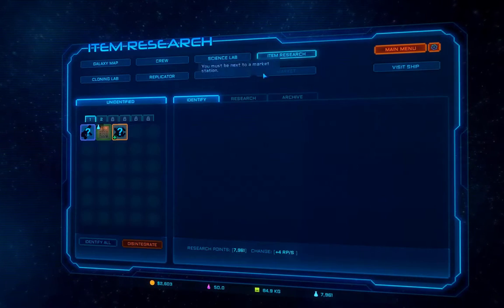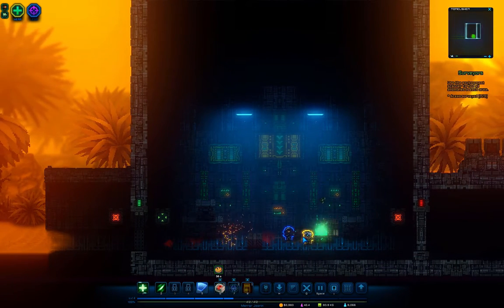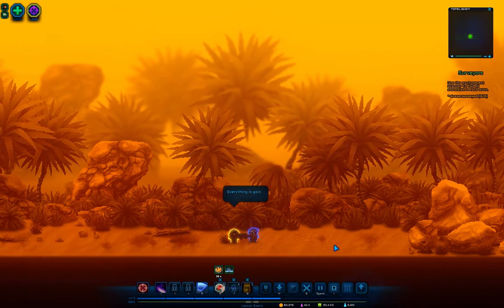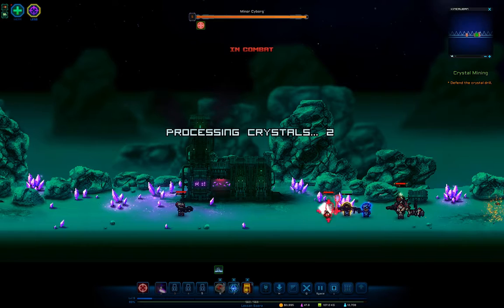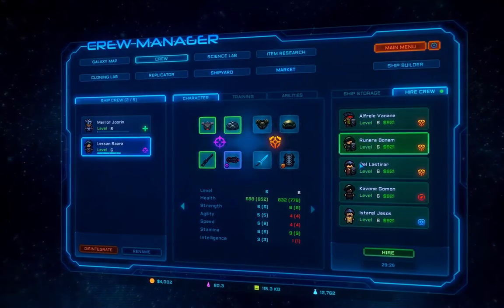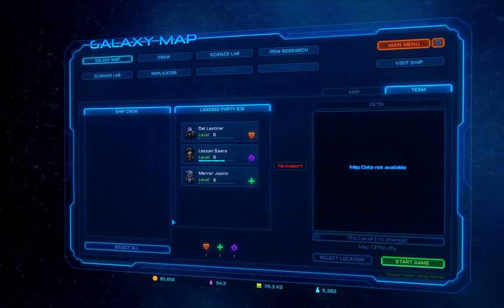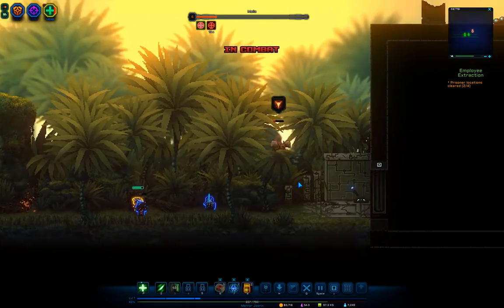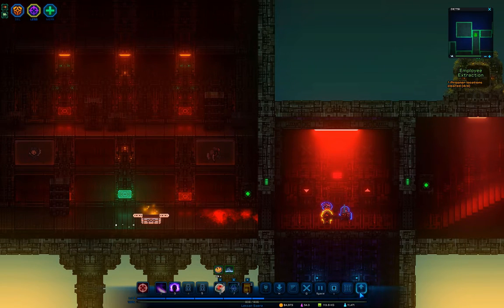Nice and Easy - Let's Play Pixel Privateers - Ep 2 - Pixel Privateers Gameplay - Pixel Privateers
Schwable Company continue to explore the far side of a wormhole in Episode 2 of the Pixel Privateers blind playthrough.  This time, the team frees hostages, protects mining operations, and ultimately expands with a new member.  So join Schwable Company and let’s play Pixel Privateers!

Even after a very short play session I can tell that Pixel Privateers is a special game – not surprising given its pedigree (Terraria and Pixel Piracy).  It's a roguelite.  This will be a full Let’s Play Pixel Privateers series; I’m certainly interested in playing more, exploring further, and expanding Schwable Company.  This Pixel Privateers Episode 1 is a showcase video for Pixel Privateers, with an introduction to Pixel Privateers gameplay, mechanics, and story.  Overall, Pixel Privateers is very interesting and I can’t wait to play more of it.  In either case, I’ll probably play the Pixel Privateers game in my own time or with you all watching along.  So, I look forward to seeing more and expanding this into a full let’s play Pixel Privateers blind series!

In Episode 1 of let's play Pixel Privateers, we were introduced to the basics of Pixel Privateers gameplay and embark on a pair of away missions.  Our squad returns with loot and research targets based on their adventuring.  The Pixel Privateers game has us leading a squad of multiple mercenaries on planet-side missions, collecting gear, and improving their skills.  Once on the ground, Pixel Privateers allows for some freedom so we can decide whether to continue exploring the planet with our squad even after accomplishing our primary objective.  In Pixel Privateers you also need to manager multiple resource types, equipment, and squad powers/composition.  In Episode 2 of Pixel Privateers full playthrough, we recruit another member, free hostages, and protect mining operations.  Overall, Pixel Privateers gameplay is shaping up to be robust and interesting.  So come and join me for a wonderful sci-fi adventure and let’s play Pixel Privateers.

As you can probably tell from the video, I enjoyed my time with Pixel Privateers game and Pixel Privateers gameplay.  Moreover, this video basically shows my Pixel Privateers first impressions and a (very) high-level Pixel Privateers review.  So, I hope you all enjoy the Pixel Privateers gameplay for what it is (an interesting, 2D adventure and RPG).  So come and lets play Pixel Privateers!

Title:  Pixel Privateers
Genre:  Action, Adventure, Indie, RPG, Simulation
Developer:  Quadro Delta
Publisher:  Re-Logic
Release Date:  February 21, 2017

Pixel Privateers is a Squad Based Tactical RPG “Loot ‘Em Up” that will send your team of mercenaries through a mysterious wormhole on a quest to gather technology for your employer. In a twist of fate, your journey becomes a one-way ticket – with an entire galaxy of worlds to explore, factions to encounter, and epic gear to collect.

GAMEPLAY DETAILS

Huge Universe to Explore
Navigate your ship through the universe and land on any planet you choose! Take care, however, for many perils await – from warring factions to bloodthirsty aliens and more!

True Tactical, Squad-Based Combat
Control your squad individually in tactical mode - where you issue orders and have them carried out - or control your squad as one - directing them all at once!

Accessible Gameplay
An array of difficulty settings will allow you to enjoy the game in a more casual manner – or challenge yourself in Hardcore Mode where death is quite permanent!

Storyline and Factions
Learn the history of various factions and their place in the universe, and become part of the intrigue yourself. Where do your loyalties lie? What part will you play?

Deep Skill and Tech Trees
Advance your knowledge and conquer: Gain awesome new skills, abilities, and technologies as you research alien artifacts
Interactive Ship
Tired of all that adventuring? Spend some time building up and exploring your Ship! Maybe even hang out in your own on board bar - complete with a band to entertain you!

Epic Loot!
Plenty of awesome gear to make you a powerhouse is out there for the taking! Break down items you don’t need into Matter that can be spent in a variety of ways to enhance your crew.

Post Launch Content
We plan to bring free content expansions to Pixel Privateers post-launch.